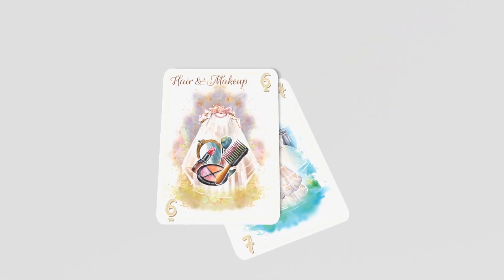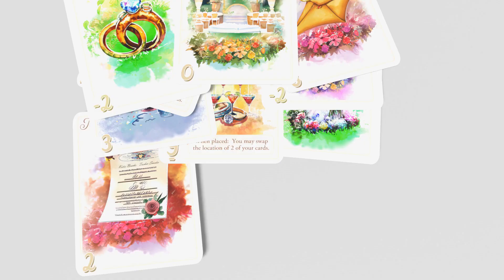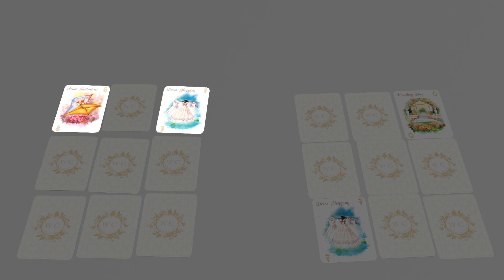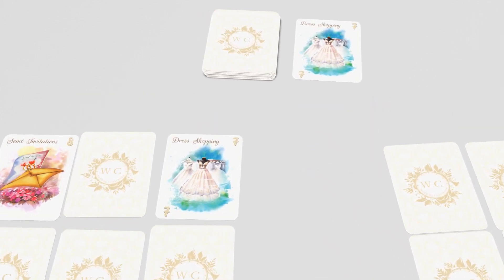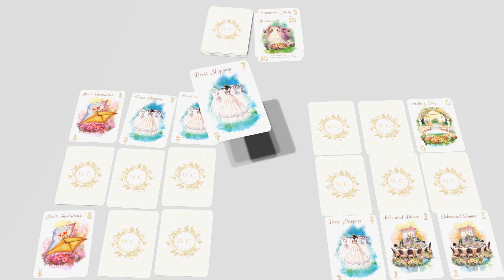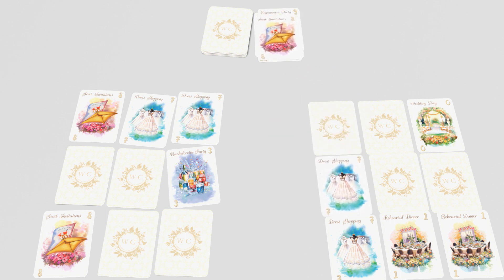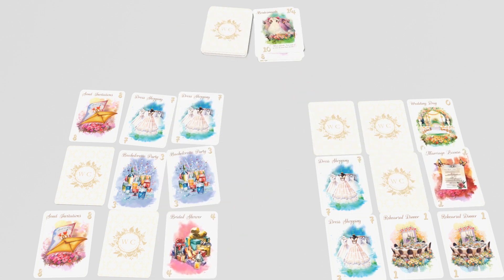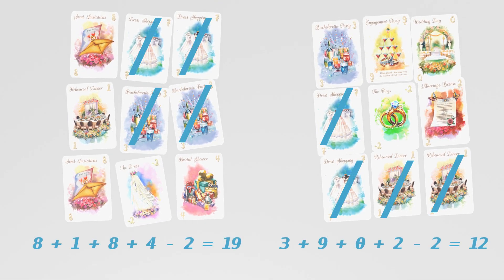Wedding Countdown - How to Play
A first look at Wedding Countdown from our How to Play Kickstarter video.  Created by Valkreate.